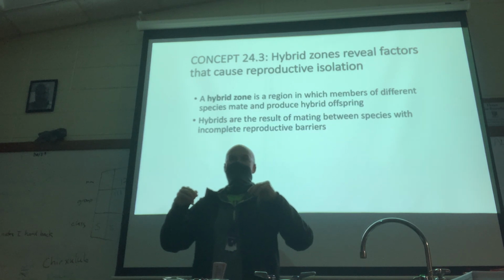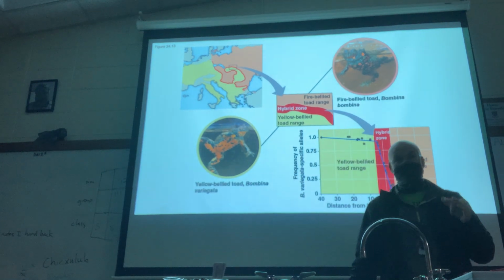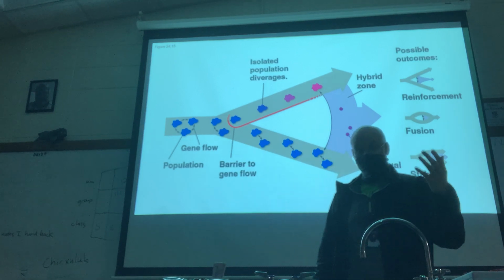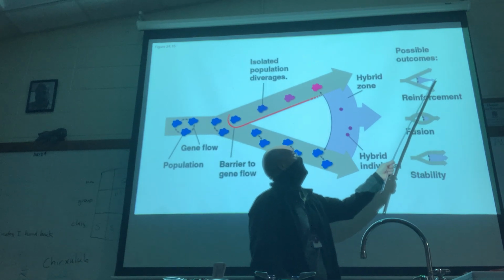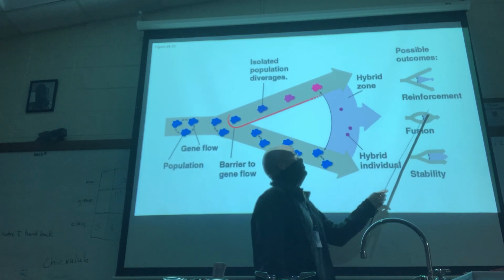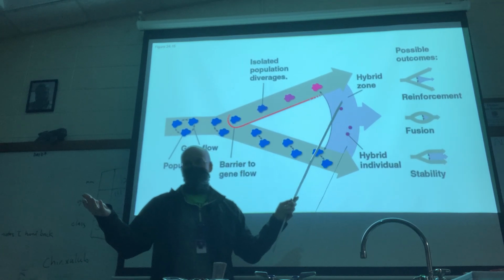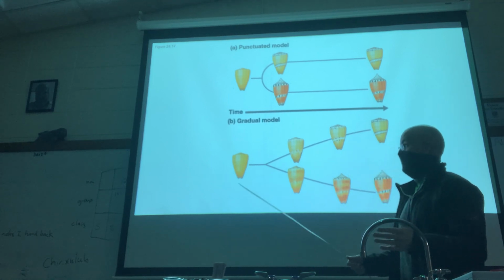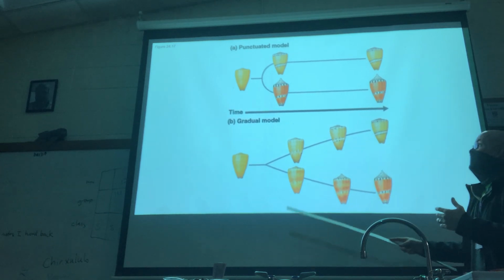Unit Seven - Lecture 24.3-24.4